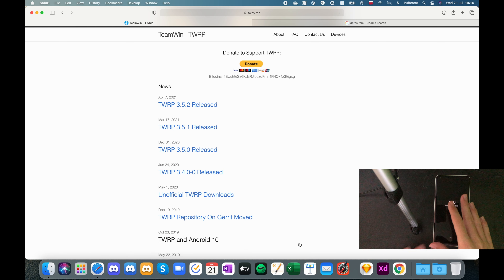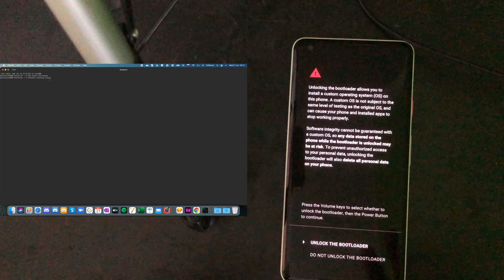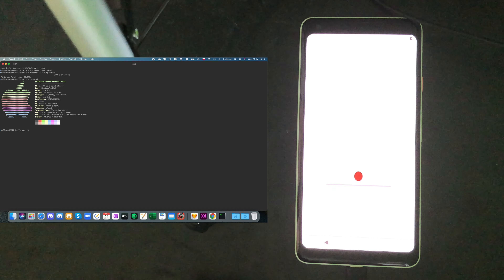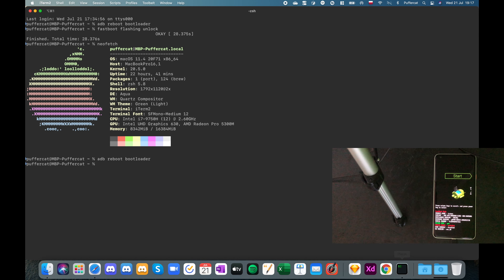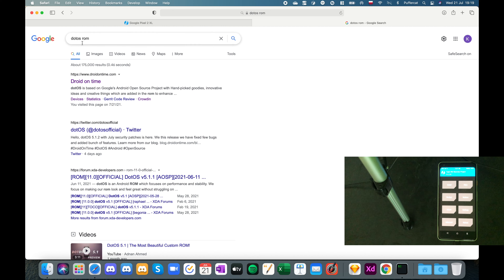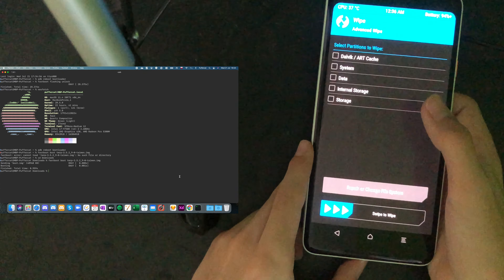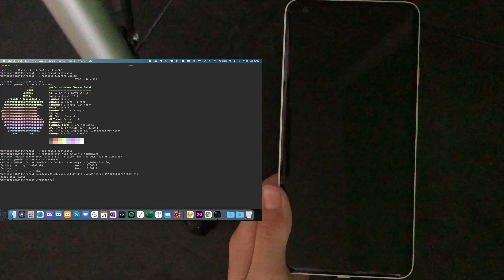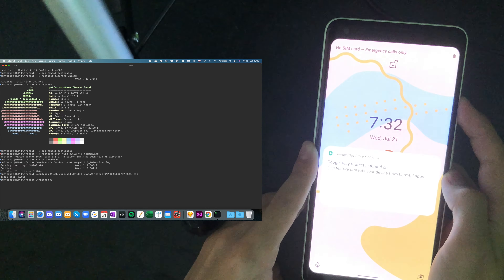How to install custom rom on Pixel 2 XL using macOS? - Tutorial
- Pixel 2 XL on TWRP
- Pixel 2 XL on XDA developers